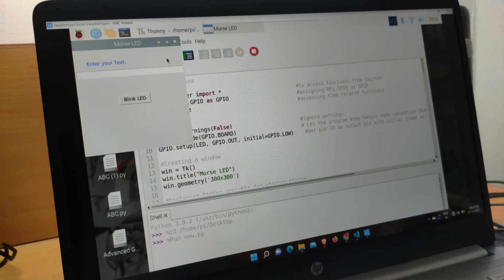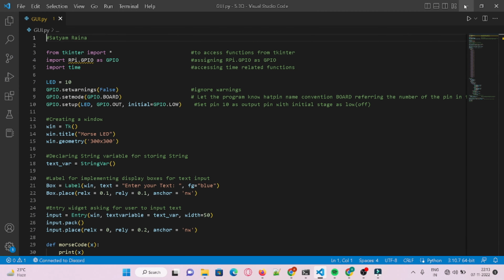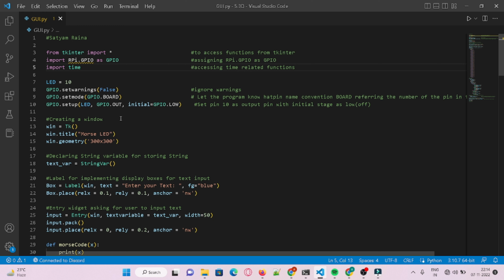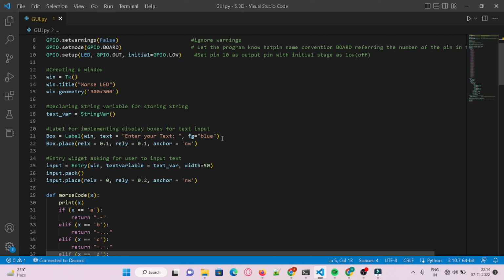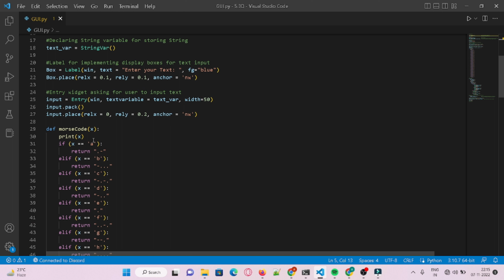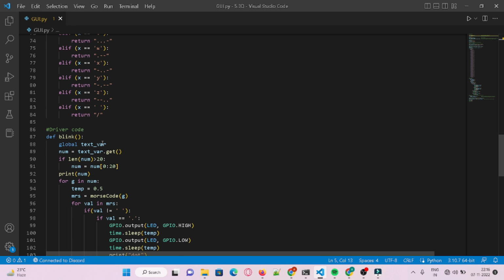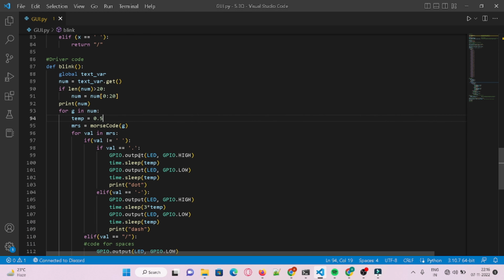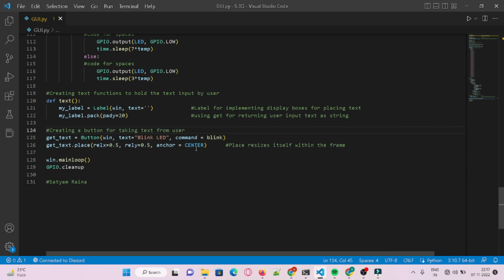Advanced GUI || SATYAM RAINA